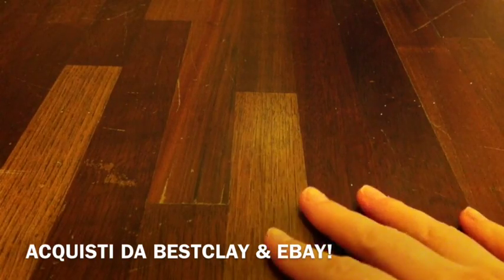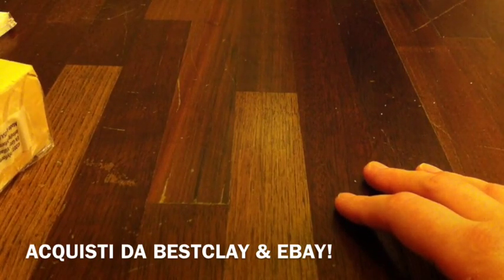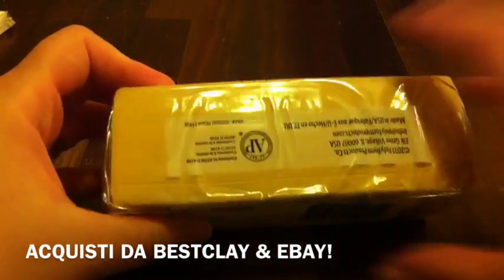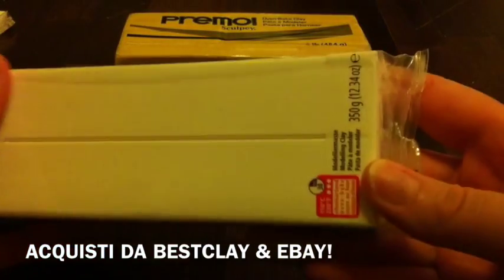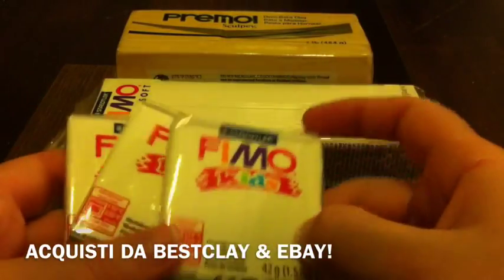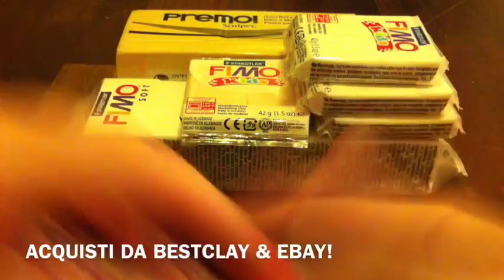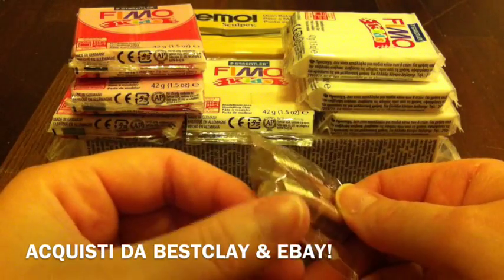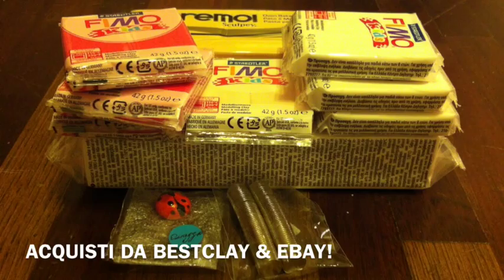ACQUISTI DA BESTCLAY E EBAY! Video haul creativo!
CIAO A TUTTI! ECCOMI QUI CON VOI, CON UN NUOVO VIDEO! VI RICORDO CHE TUTTE LE MIE CREAZIONI SONO IN VENDITA, TROVATE QUI DI SEGUITO I LINK PER CONTATTARMI E SEGUIRMI. SU RICHIESTA ESEGUO ANCHE SU ORDINAZIONE CIò CHE VOLETE!

(SEGUITEMI ANCHE QUI! è SEMPRE SUPER AGGIORNATO)

PROFILO DI ASK:
ask.fm/FimoManiaDiFefeContiRombo
(SE AVETE DOMANDE O CHIARIMENTI DA PORMI).

IL MIO BLOG, CON AIUTI ANCHE PER CHI COMINCIA A LAVORARE IL FIMO

SPERO CHE IL VIDEO VI PIACCIA E VI FACCIA PIACERE VEDERLO.